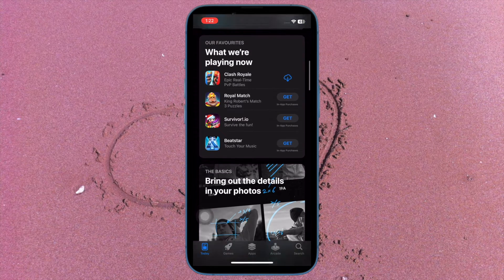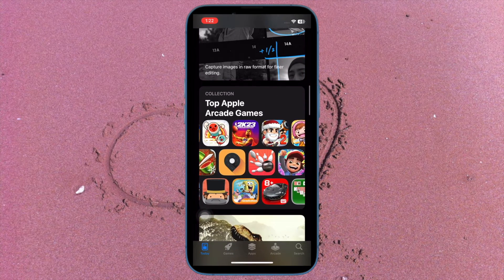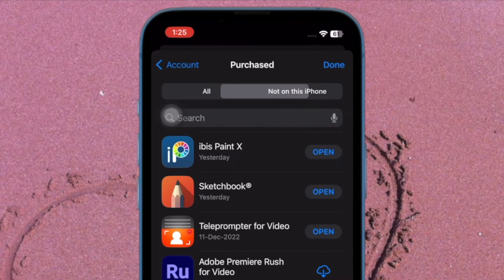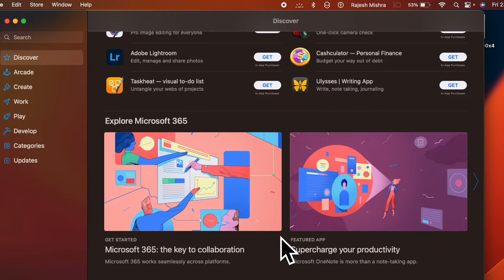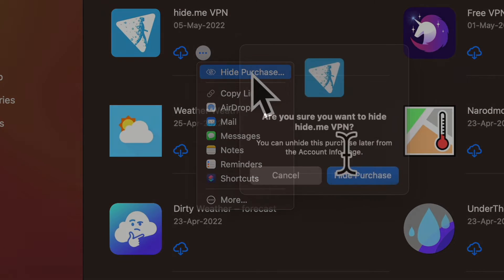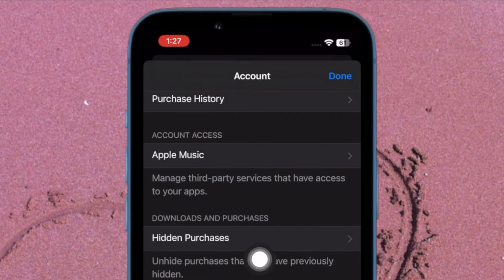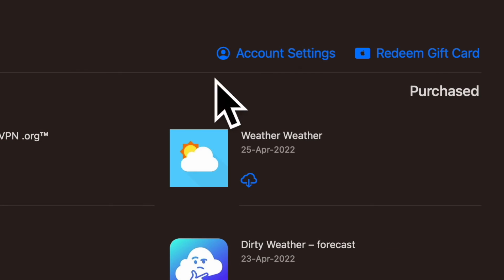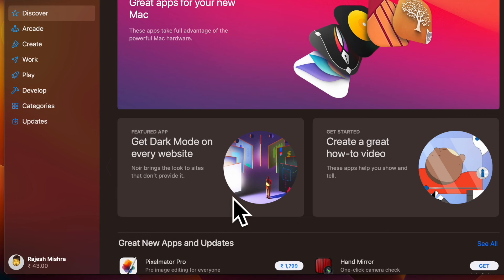How to Hide or Unhide App Store Purchases on iPhone, iPad, and Mac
Here is how you can securely hide or unhide purchases from App Store on your iPhone, iPad, and Mac. Let's get started!